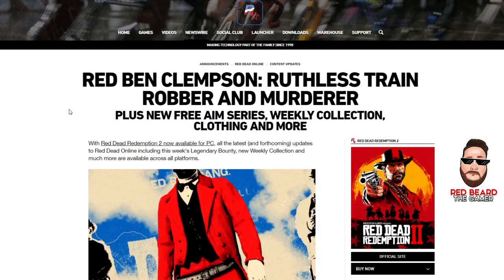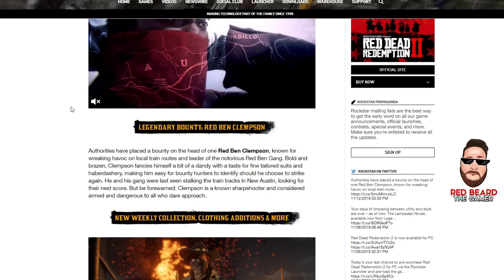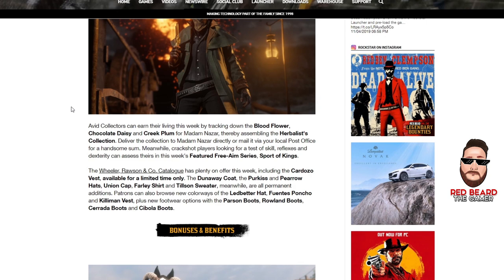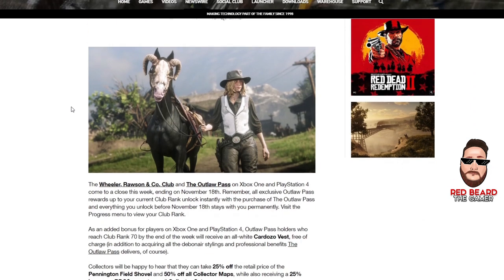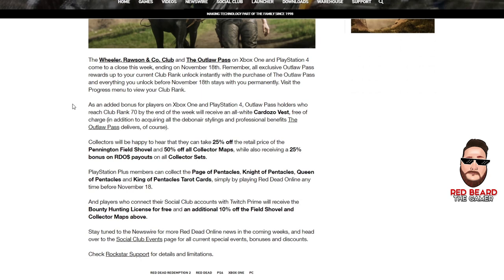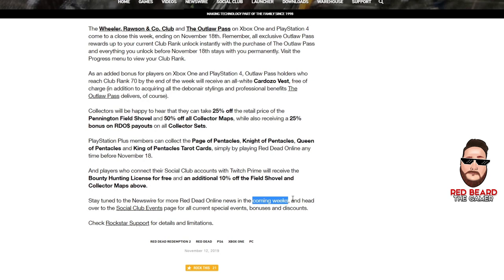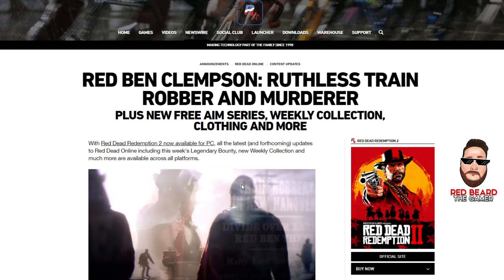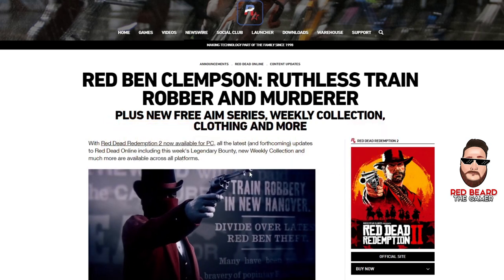Everything 💥NEW💥 and Upcoming This Week in Red Dead Online!